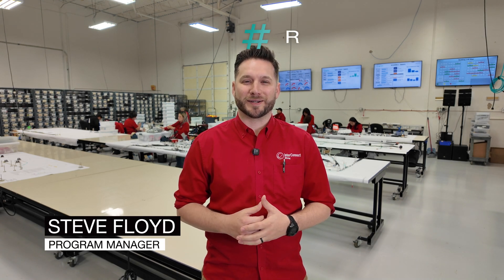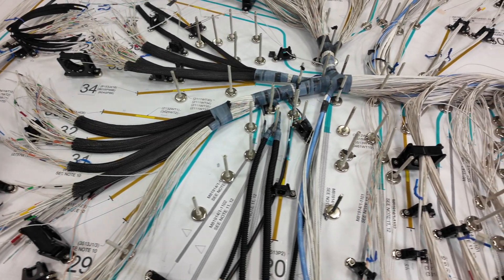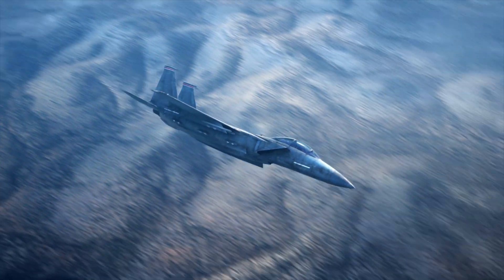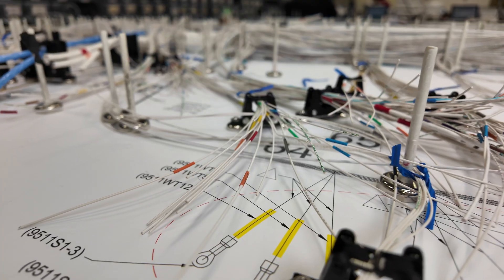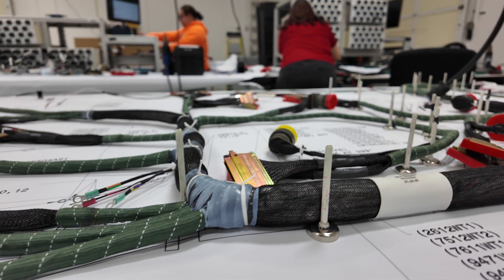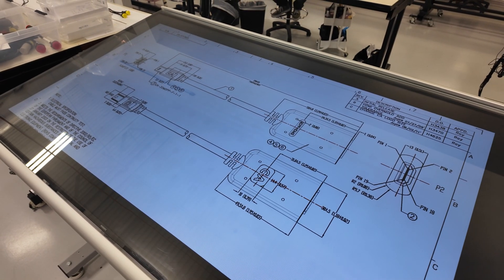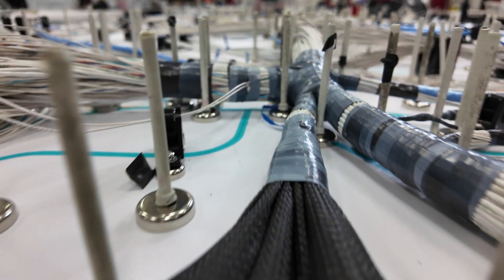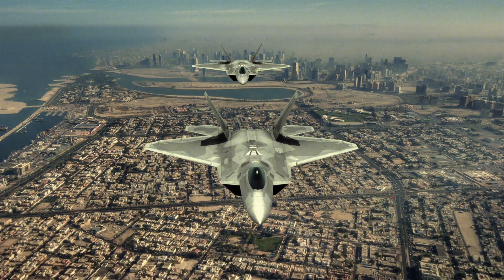Military Aircraft Wiring Harnesses: Challenges & Solutions | InterConnect Wiring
From aging F-16s to complex installation requirements and strict MIL-SPEC standards—military aircraft wiring harnesses come with serious challenges. In this video, Steve Floyd, Program Manager at InterConnect Wiring, walks you through how we tackle these issues head-on to keep aircraft mission-ready.

What You'll Learn:
The growing issue of aging aircraft wiring, including the risks of outdated Kapton insulation.

How we rewire aircraft globally using modern TKT and Teflon Kapton Teflon insulated wiring.

The complexity of installing thousands of wires in tight spaces—and our process using HAD models, laser wire marking, and point-to-point layout methodology.

The rigorous MIL-SPEC testing each harness undergoes to ensure peak performance in extreme conditions.

Whether you're a defense contractor, aircraft technician, or just love military aviation, this video offers an inside look into what keeps F-16, F-22, and F-15 aircraft flying safely and effectively.